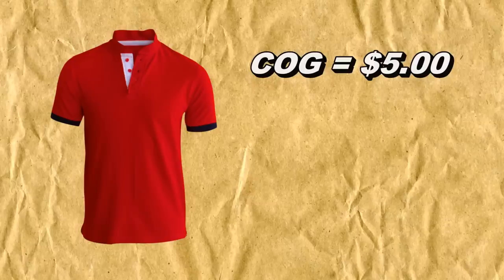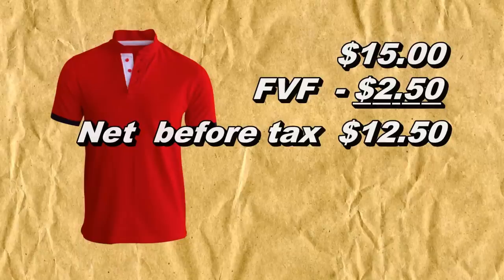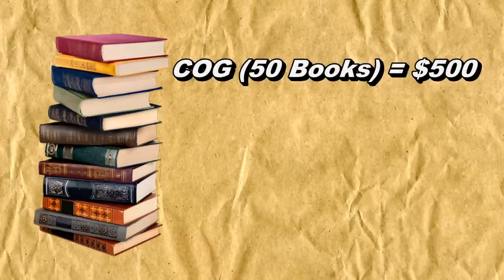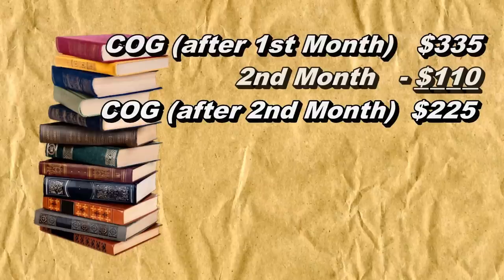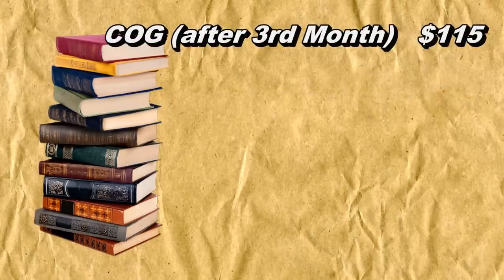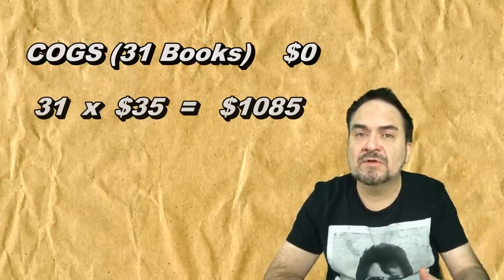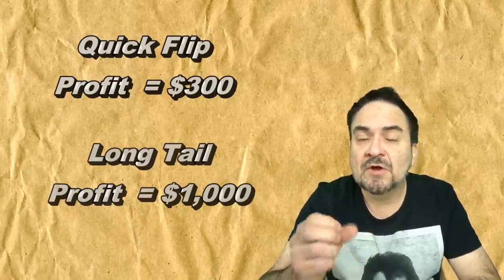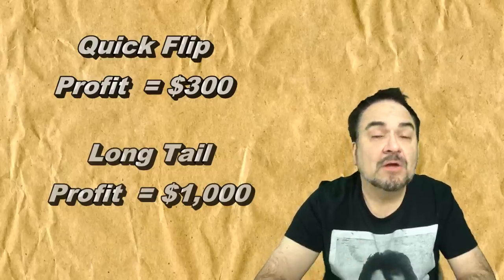Make More On eBay Best Business Models Explained